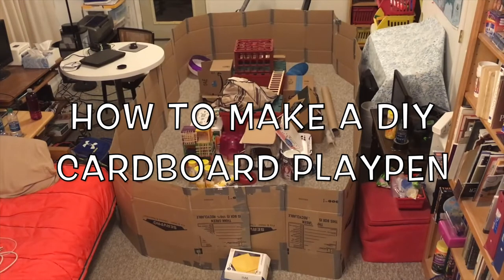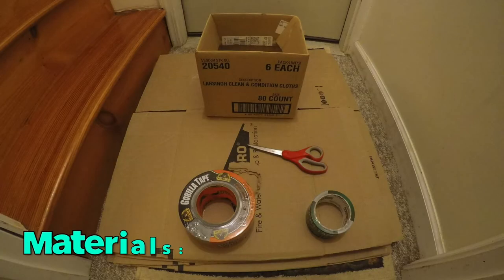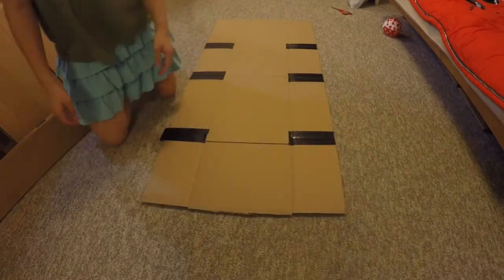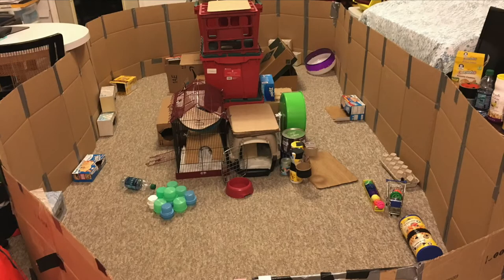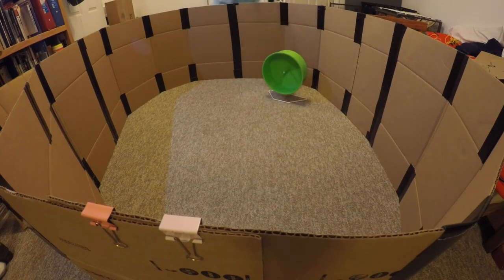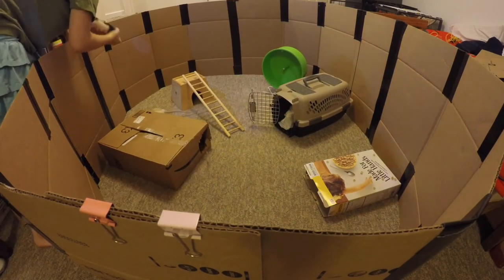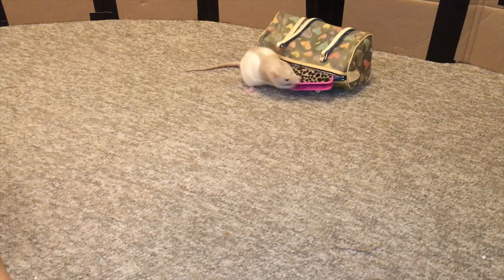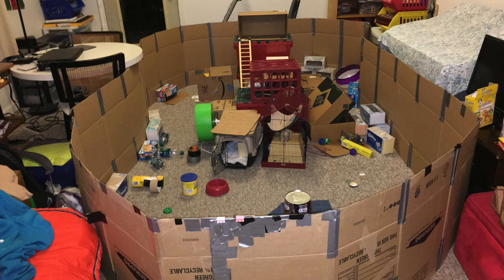How To Make A DIY Cardboard Playpen For Rats (Foldable) - Audio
A voiceover of my previous video on how I make my cardboard playpens for my rats. Enjoy!